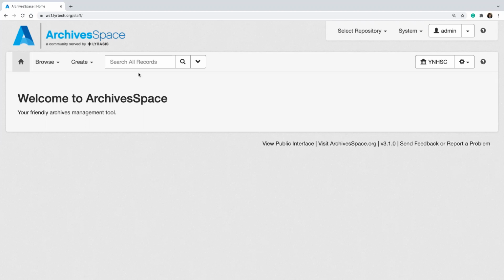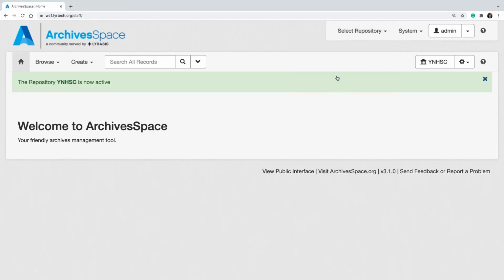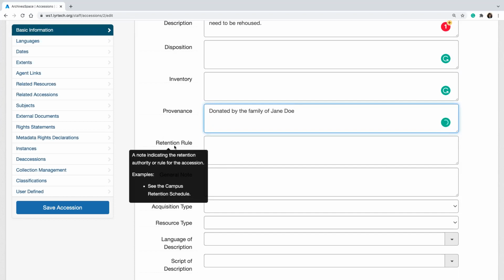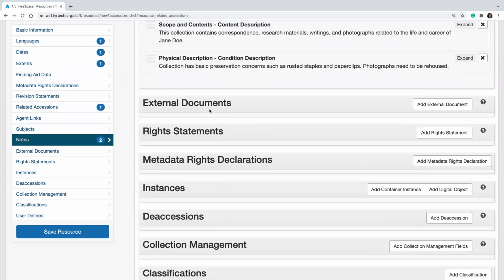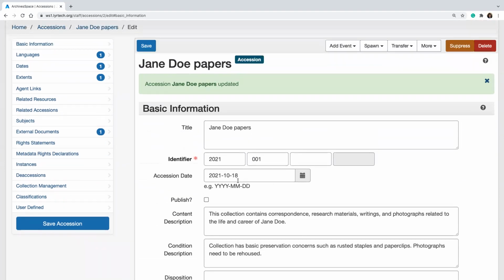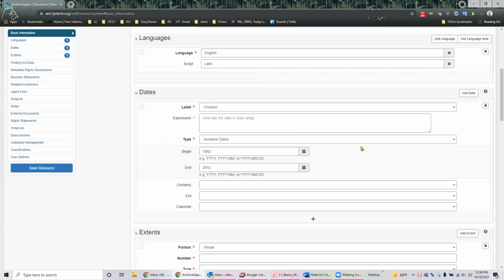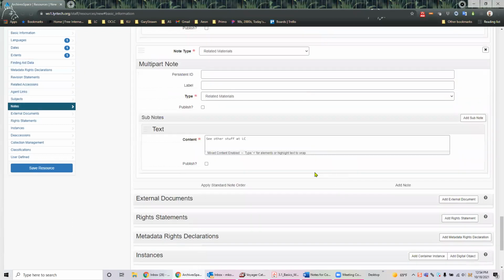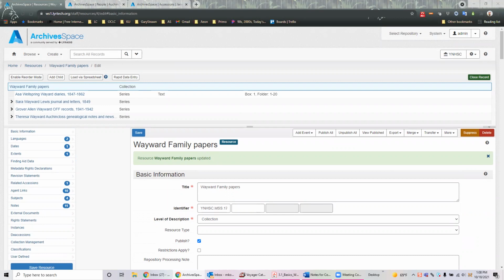ArchivesSpace Basics Training: Session 1 (October 2021)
This training was recorded as part of a virtual 4-session ArchivesSpace Basics training held on October 18, 20, 25 and 27, 2021.

This is a recording of session 1 of the training and covers an overview of the application, how to create an accession record and how to create a single level resource record.

For more information about this training or other community-wide trainings,